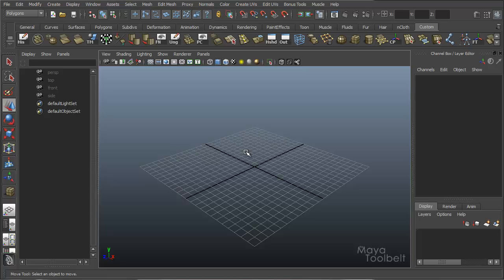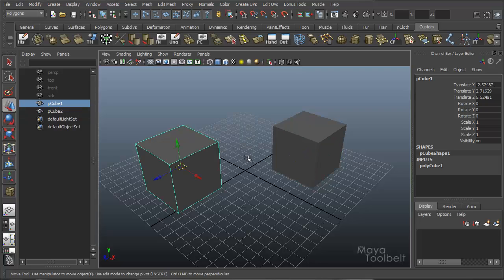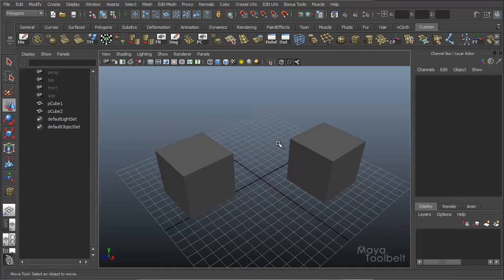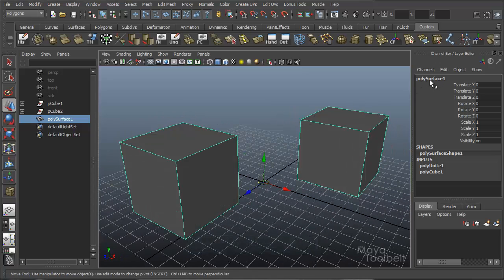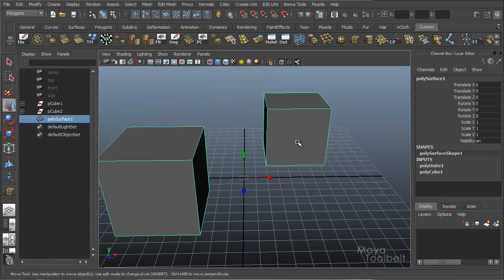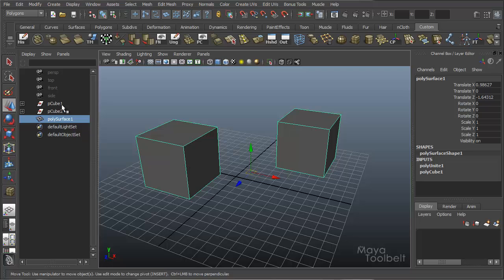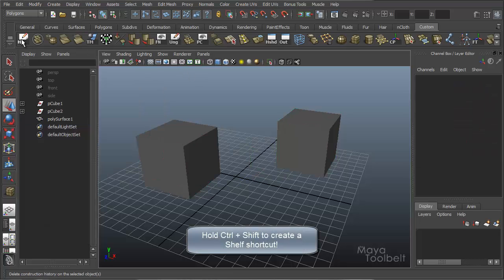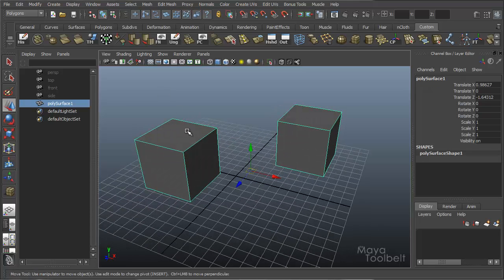The Maya Toolbelt - Combine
An explanation of Mesh - Combine